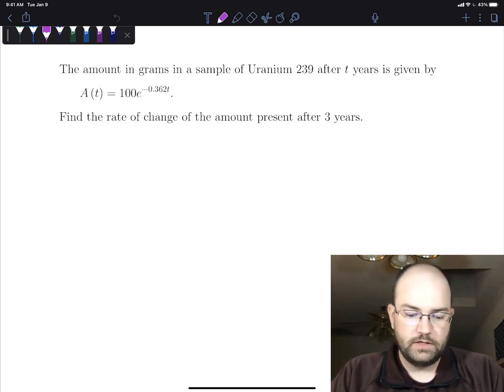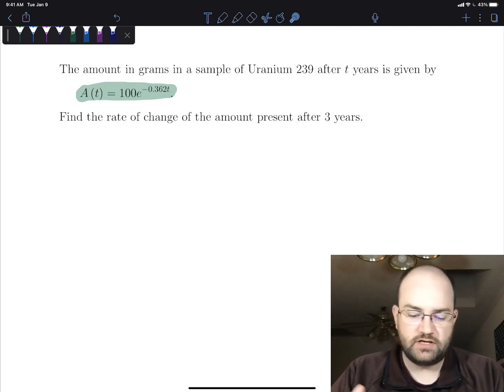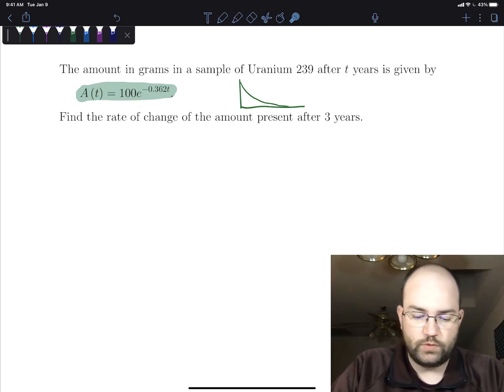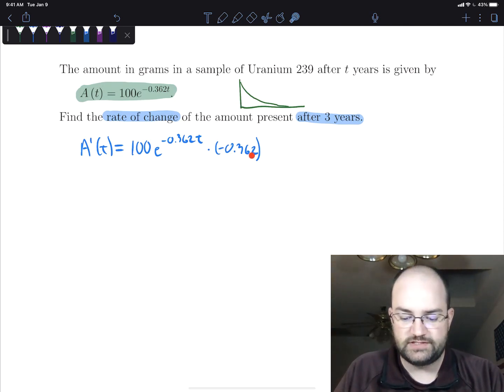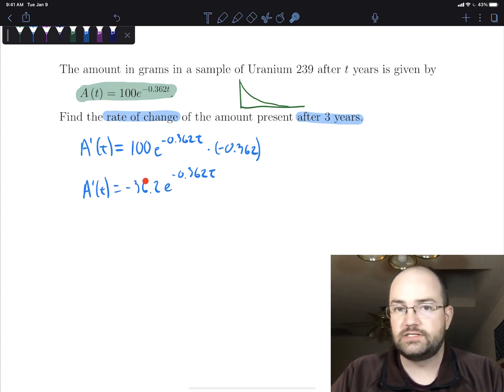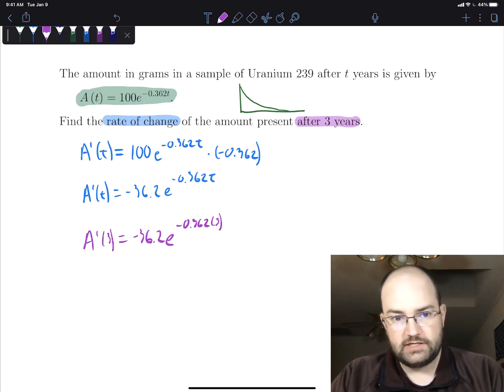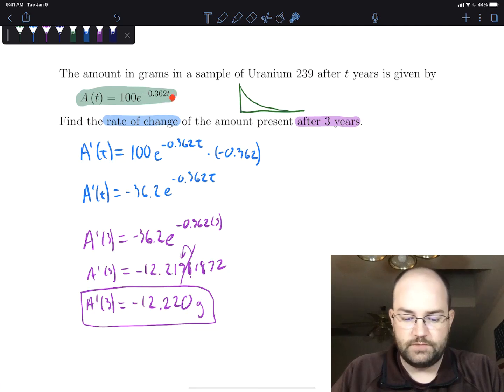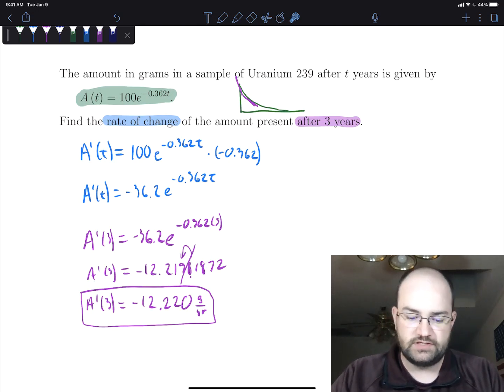1325 Ch12 S4 Ex8 Exponentials